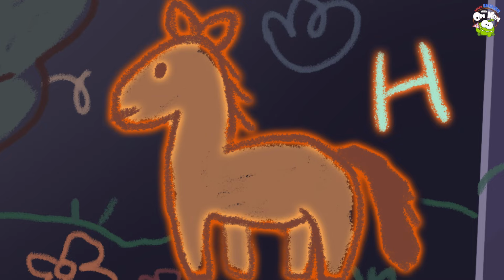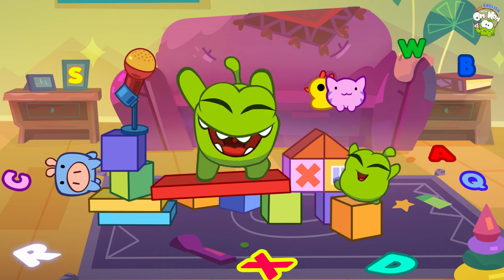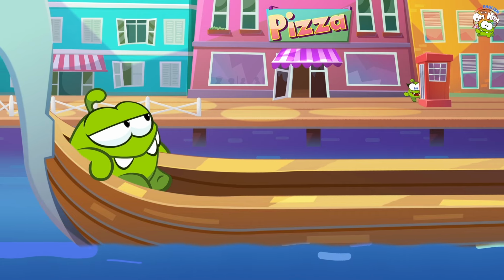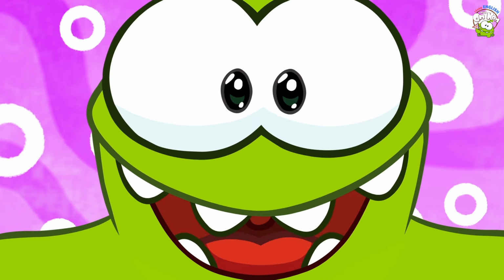Fun With Colors Song + Sing Along Kids Songs | Learn With Om Nom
Om Nom loves to play with colors! This awesome new song will help you remember all colors in a fun and easy way. What is your favorite color? Learn Colors with this fun song!